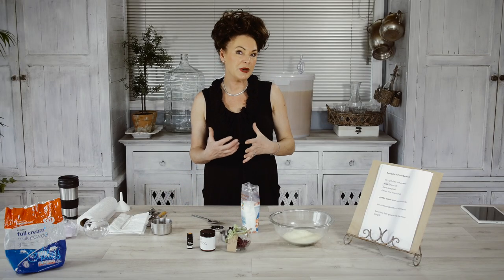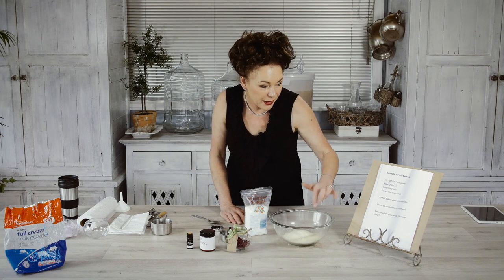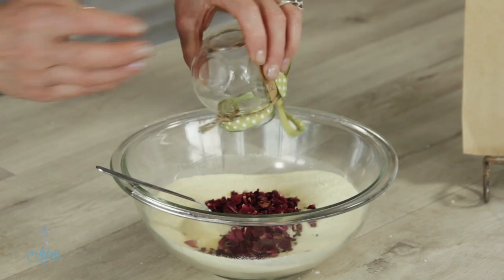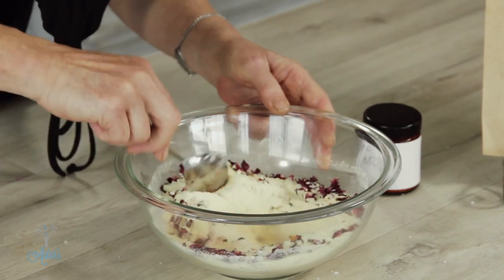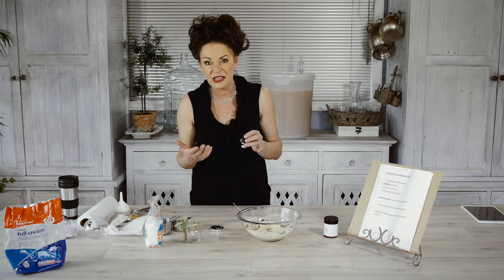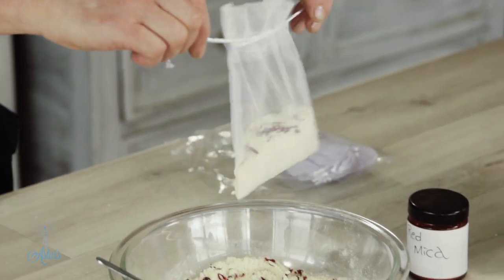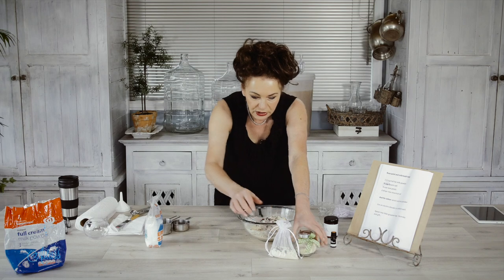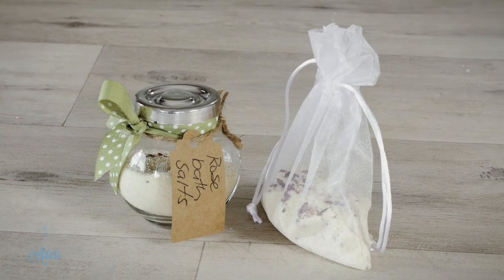How to make Milk & Rose Petal Bath Bags